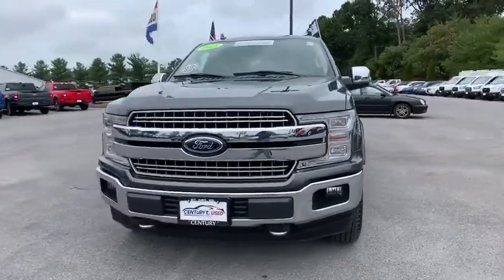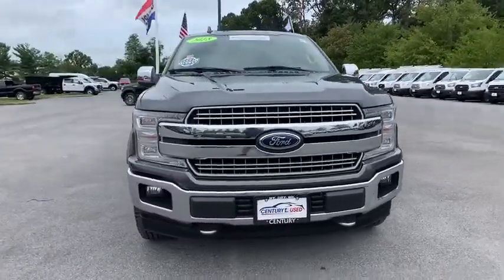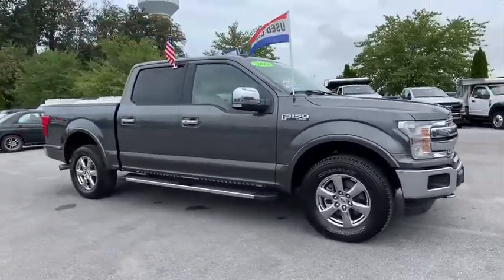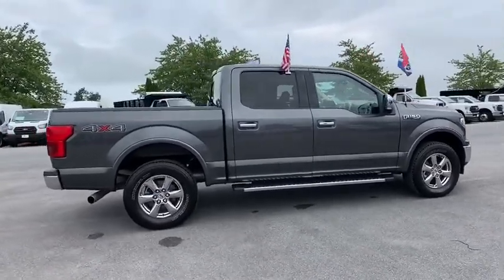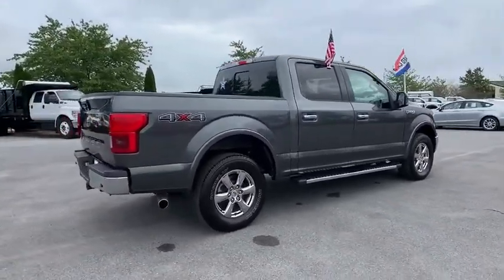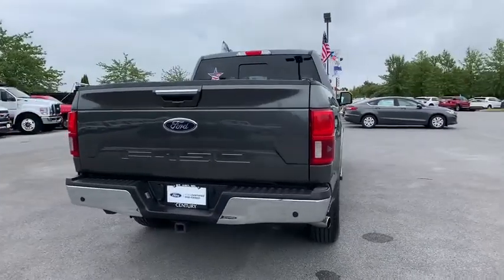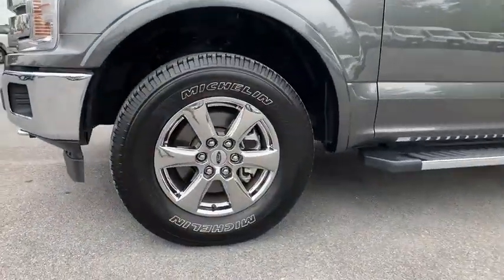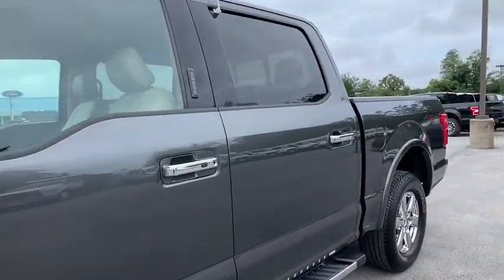2018 Ford F-150 Mt. Airy, Westminster, Skysville, Germantown, Frederick, MD A208008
Magnetic Metallic Used 2018 Ford F-150 available in Mt. Airy, Maryland at Century Mt Airy. Servicing the Westminster, Skysville, Germantown, Frederick, MD area.
2018 Ford F-150 Lariat 4WD SuperCrew 5.5 Box - Stock#: A208008 - VIN#: 1FTEW1E55JFB81500

Clean CARFAX. 2018 Ford F-150 4D SuperCrew 4WD 10-Speed Automatic 5.0L V8&lt;br&gt;&lt;br&gt;Recent Arrival! 16/22 City/Highway MPG&lt;br&gt;&lt;br&gt;Awards:&lt;br&gt;  * 2018 KBB.com 10 Most Awarded Brands   * 2018 KBB.com Brand Image Awards